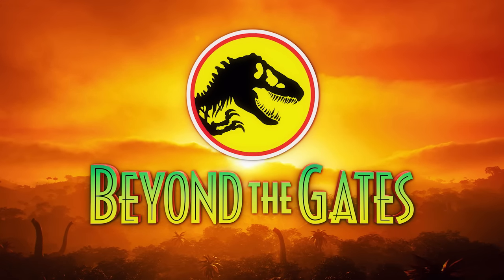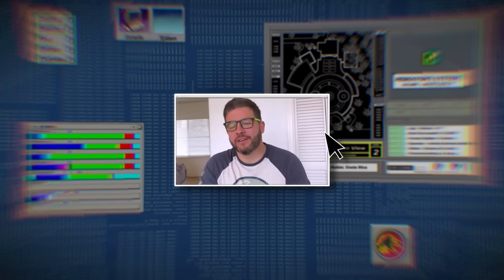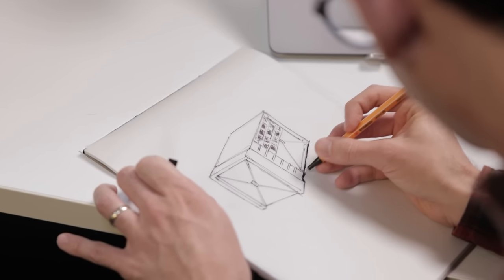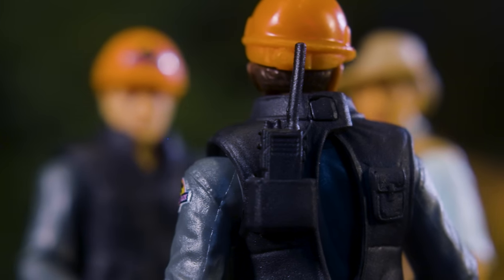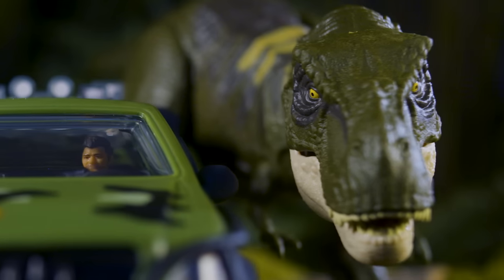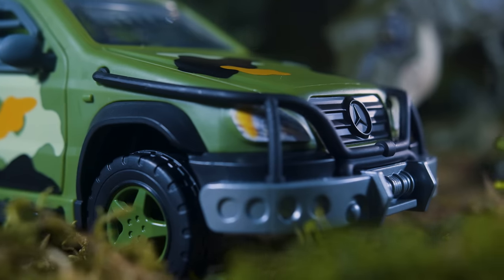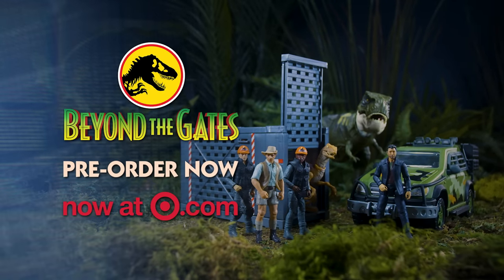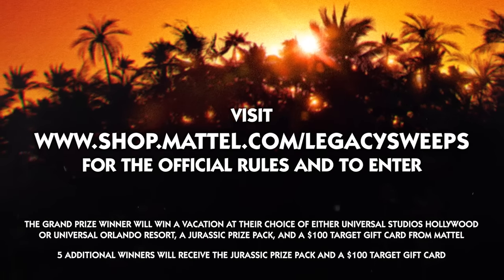T. rex Ambush Pack & Velociraptor Containment Chaos Pack - Beyond the Gates | JURASSIC WORLD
The gates are open! Chris from Jurassic Outpost unveils the latest Jurassic World toys from Target while going behind the scenes with Mattel’s Raf Bencosme to talk toy design.

TYRANNOSAURUS REX AMBUSH PACK
VELOCIRAPTOR CONTAINMENT CHAOS PACK

Pre-order these items now

About Jurassic World:
From Universal Pictures and Amblin Entertainment, Jurassic World immerses audiences of all ages in a new era of wonder and thrills where dinosaurs and humankind must learn to coexist. Jurassic World is set against a global backdrop of diverse locations, with a sprawling story grounded in believable science and populated by distinctive dinosaurs, heroic humans, and cunning villains at both ends of the evolutionary spectrum.

Cinema's only dinosaur-driven live action franchise, Jurassic World has earned three Academy Awards® and over $5.6 billion worldwide across six films. Its cross- generational appeal can be attributed to audiences' enduring fascination with dinosaurs and boundless imagination, both nurtured by each new installment. Jurassic World is more than a film franchise. It is a larger-than-life destination for exploration, discovery, and epic adventure. Dinosaurs live again, and they live in Jurassic World.